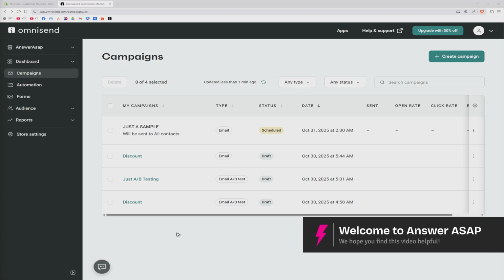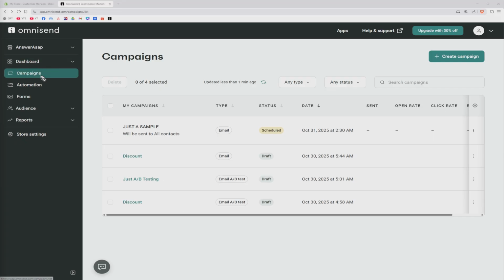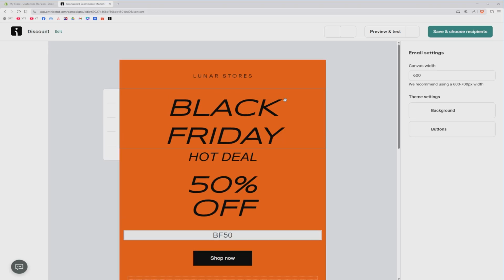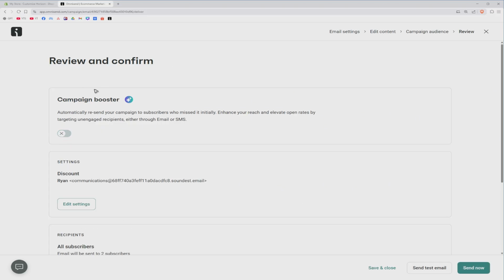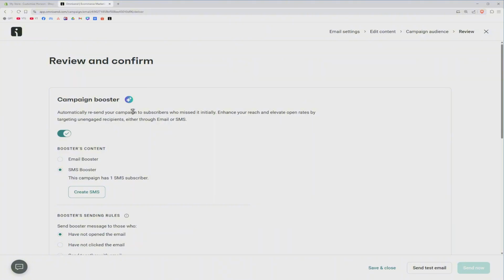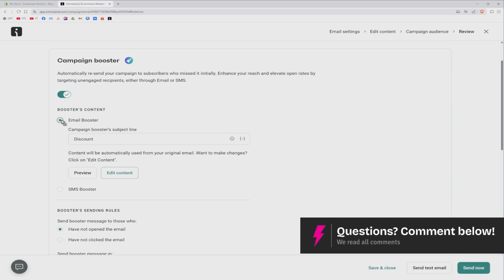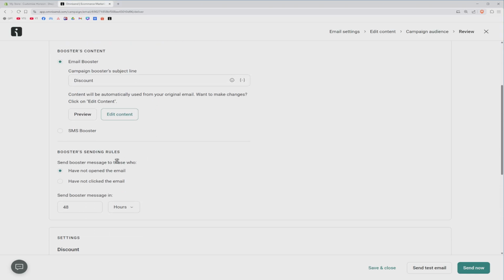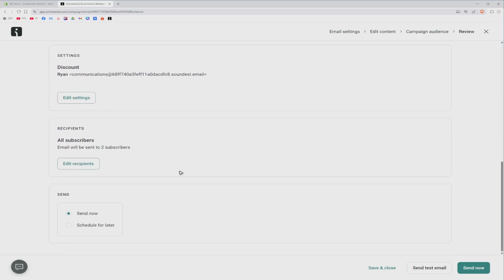How to RESEND to NON OPENERS in Omnisend (Step by Step)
Target those who missed your first send—this video shows how to resend to non openers in Omnisend to lift your reach without starting from scratch. Please consider liking the video and letting us know if you have any comments, ideas or questions, we really appreciate any feedback! We have plenty of other tutorials on our channel so come and see if we can help you with anything else :)